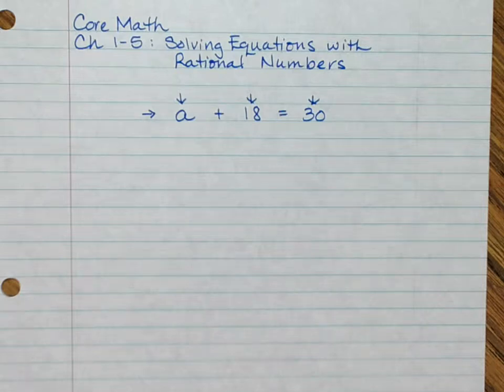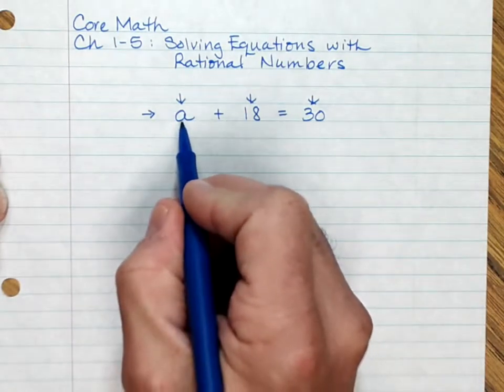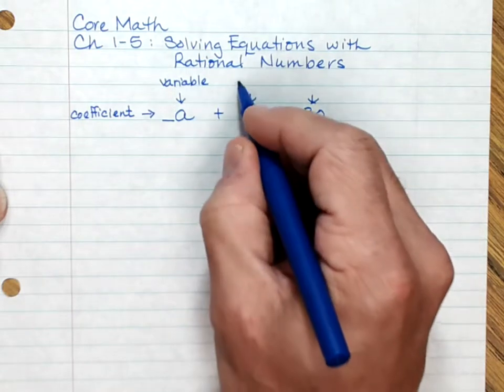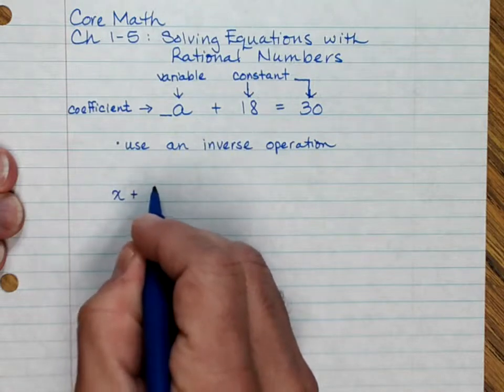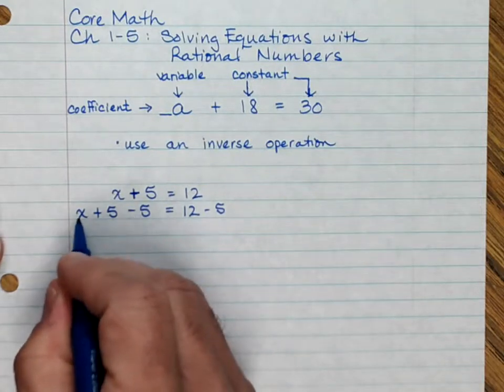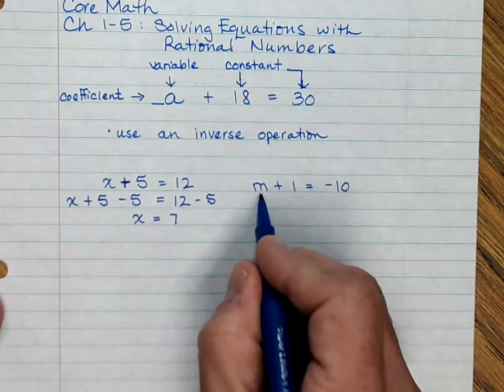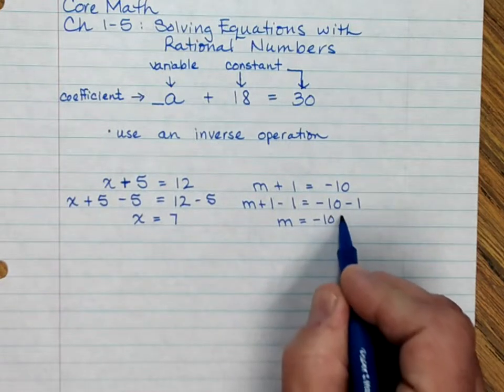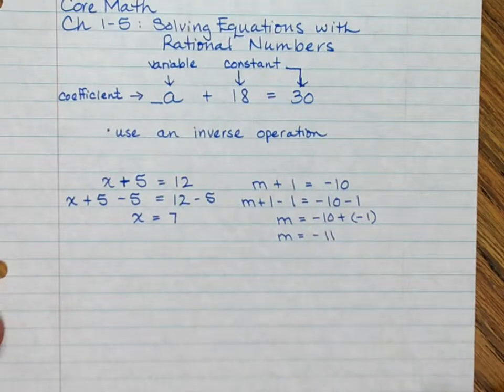Gr 8 Ch 1 5 Equation Rationals Day 1